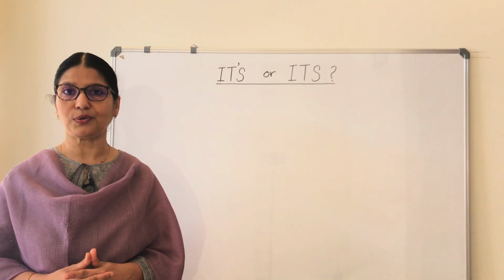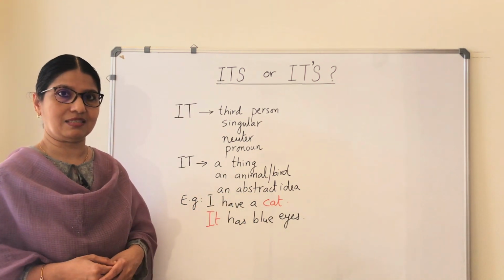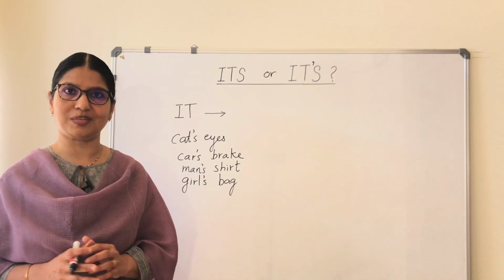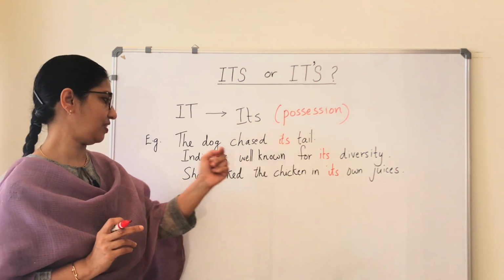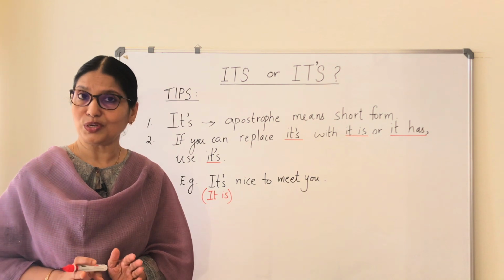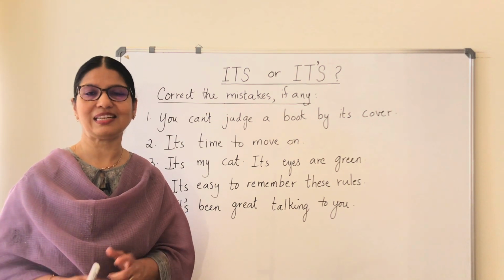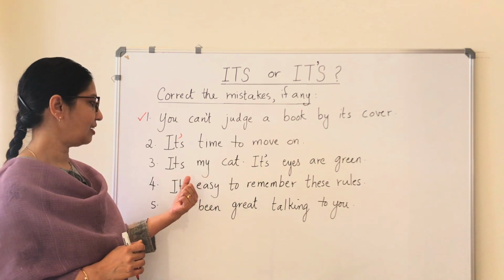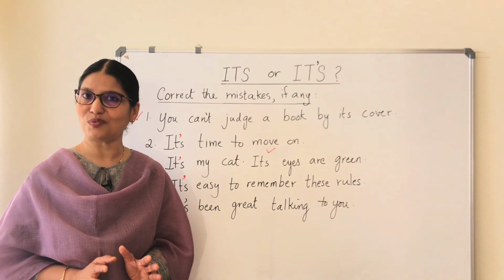ITS OR IT'S?- Learn the Difference |Everyday English Grammar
In this lesson, we will take up an extremely common mistake made while using its and it's. In order to clear the confusion, I will explain in detail the formation of both it's and its, with examples. You will learn the reasons for people getting confused while using its and it's. Once the basics are clear, I will share some straight forward tips which will help you decide if you should use its with or without apostrophe in the given sentence. Towards the end, as a part of consolidation, we will go through an exercise where you will correct the mistakes, if any.